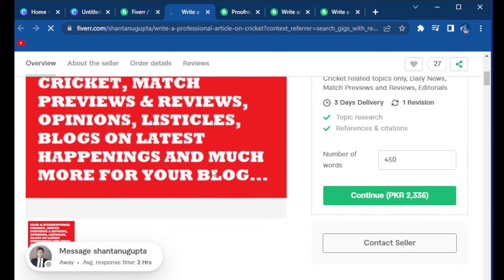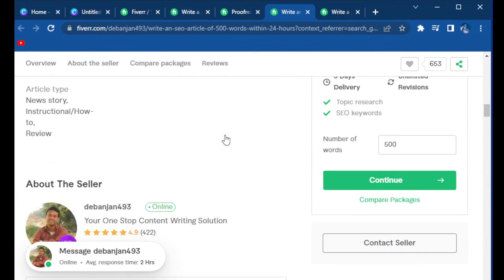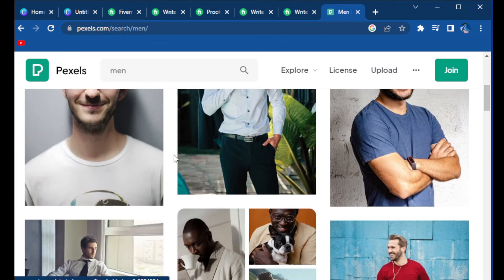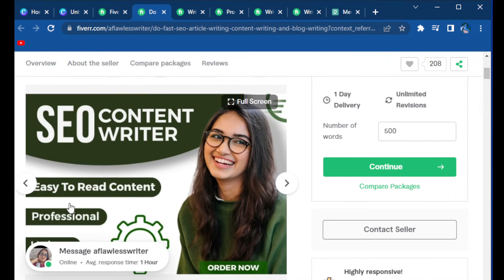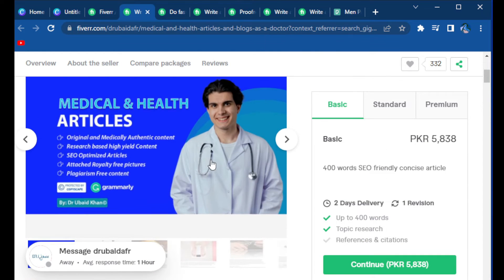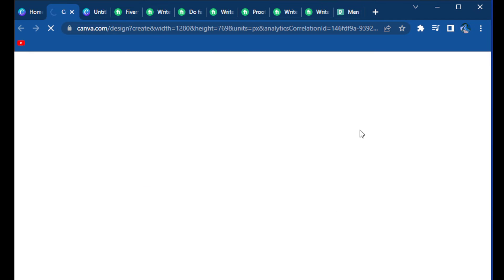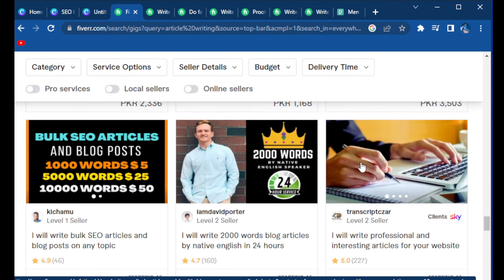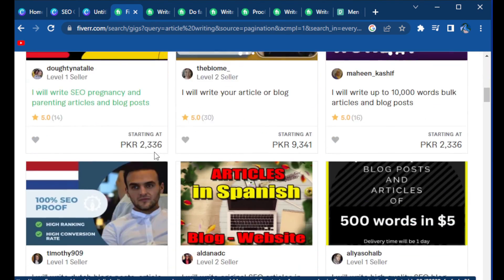How to create a clickbait Fiverr Gig image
Assalam-o-Alaikum!
In this video, you will see How to create an attractive and clickbait Fiverr Gig image.
In this video, you will learn about which things you have to keep in mind while creating your gig image.
If you guys have any questions just ask me in the comment box I will definitely answer you.